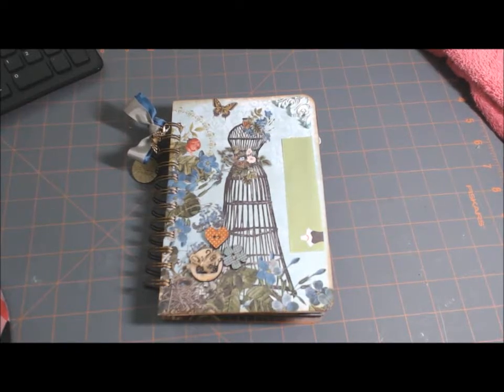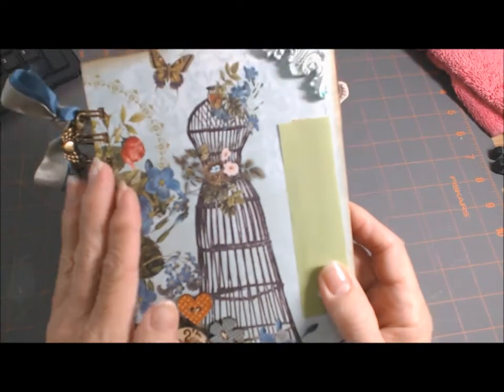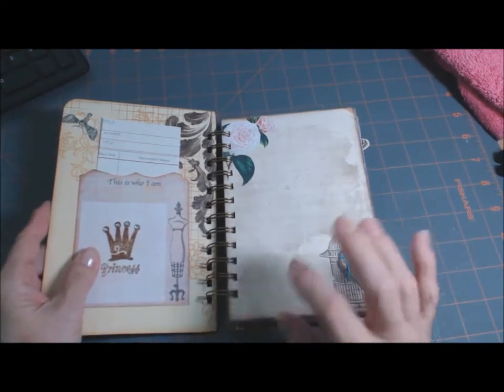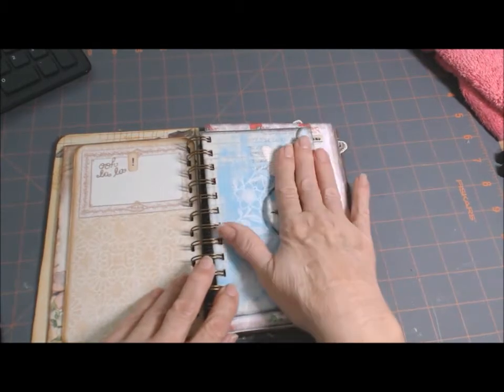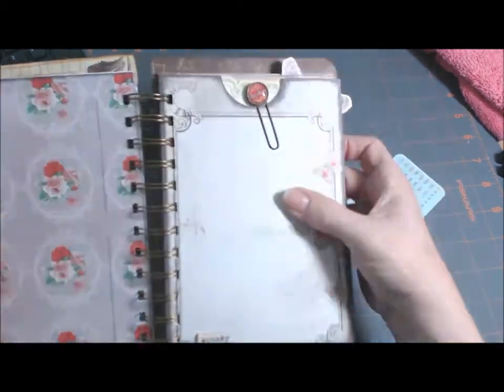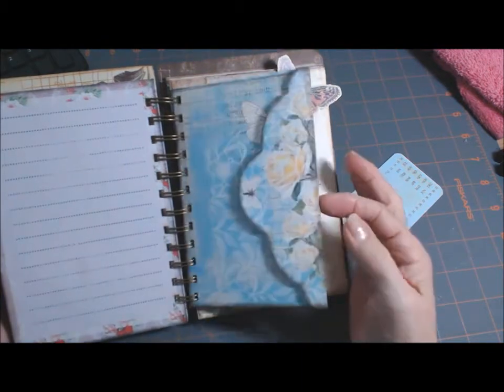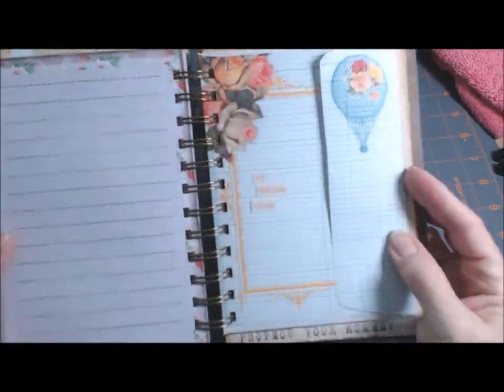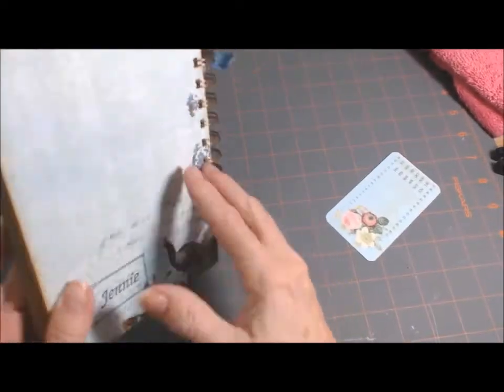Journal for a friend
Hi.. here is a journal I made using the Marion Smith downloads. It was a lot of fun to make ! Al of her papers are beautiful, it was hard to pick just a few. tfw, hugs Jen ]